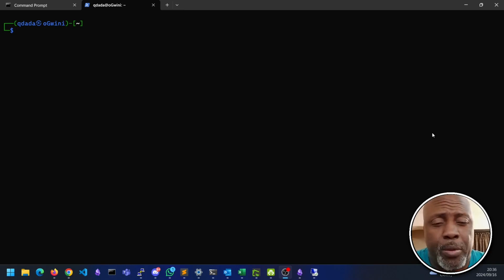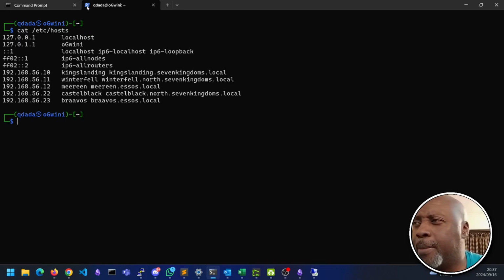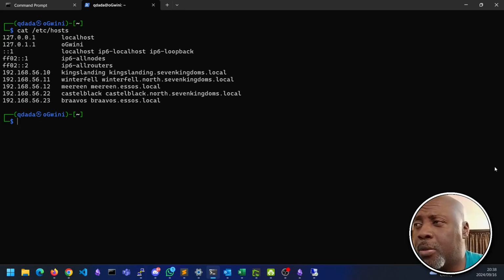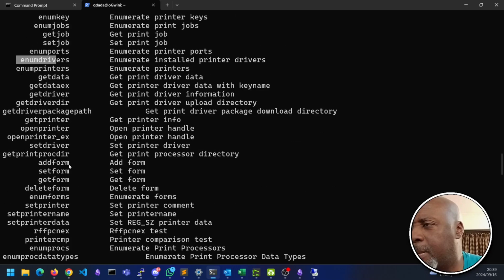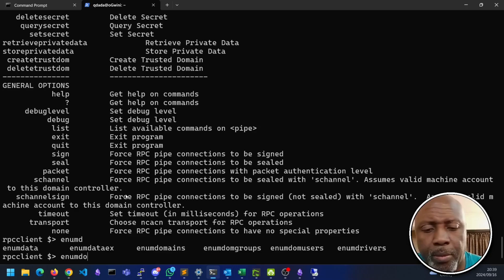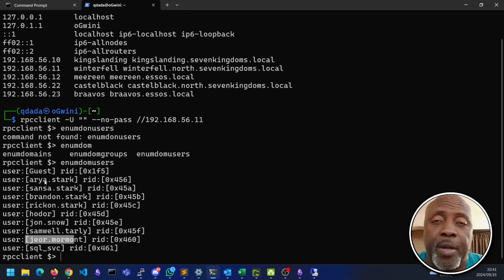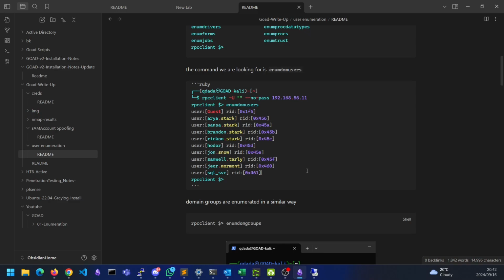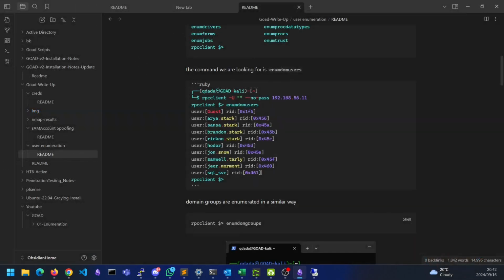Game of Active Directory - Null Session Enumeration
In this video, enumeration is done using a Null Session. I discuss briefly what a Null Session is, how it benefitted legacy systems, and how it is insecure today.